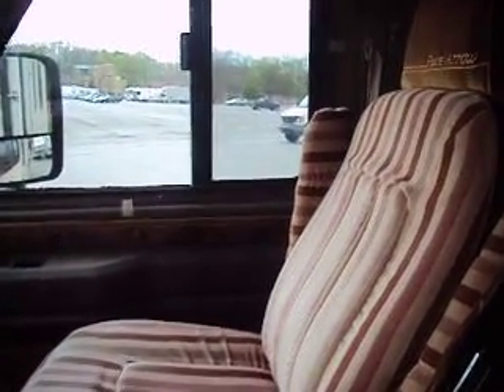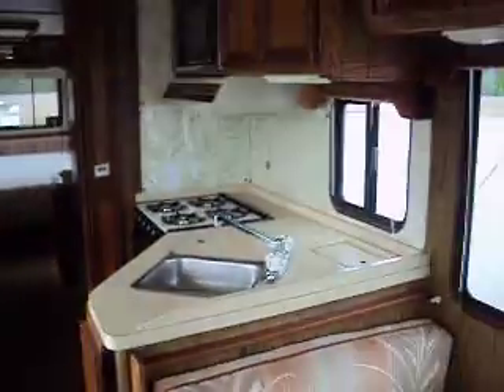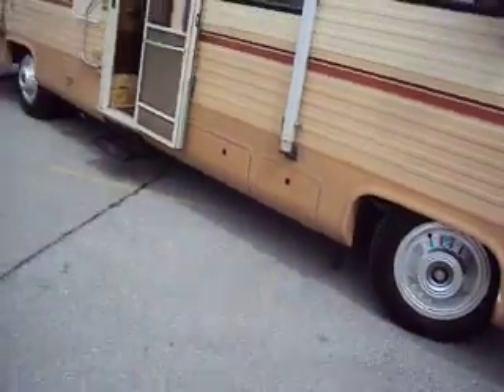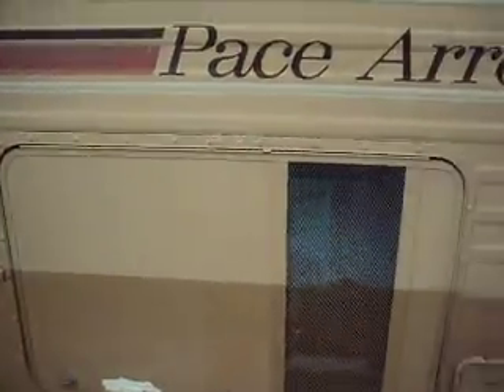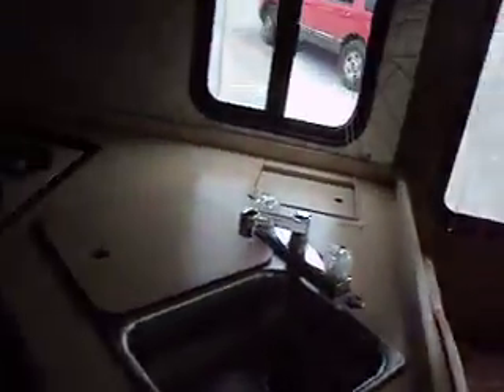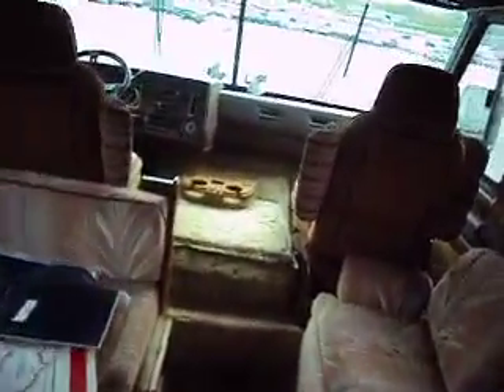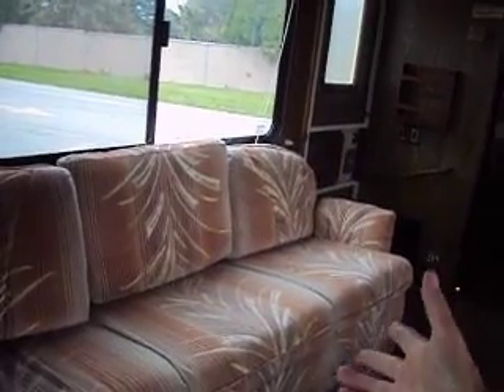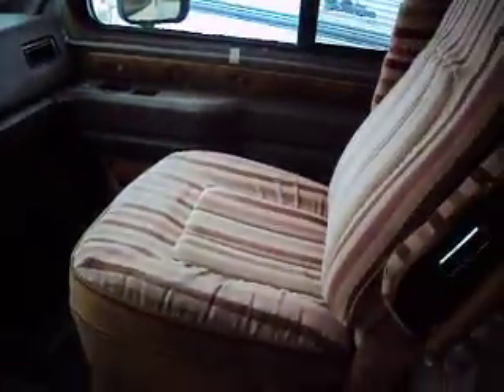Pace Arrow Class A Motorhome 1985 Clean Nice Great Find 5-7-14